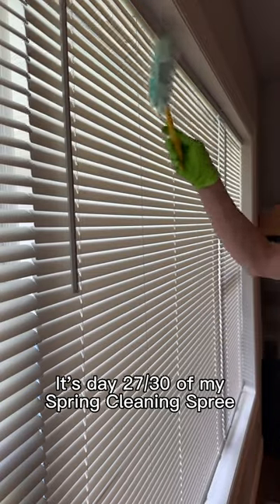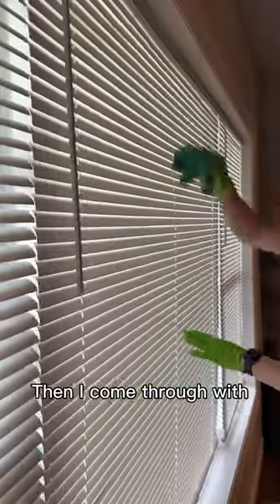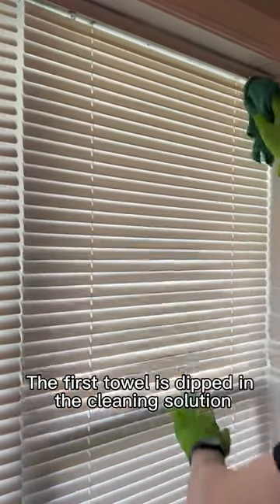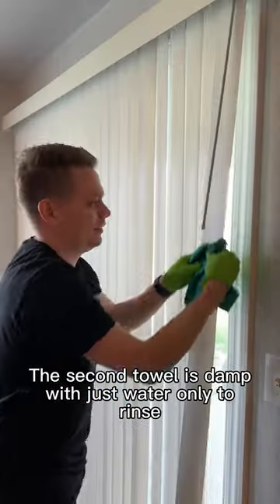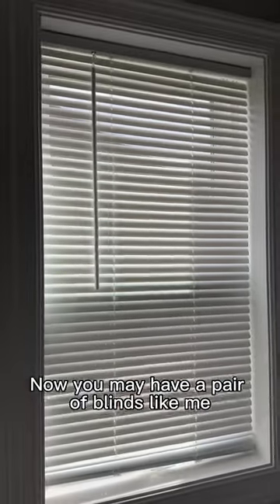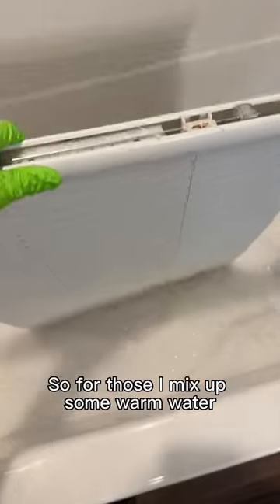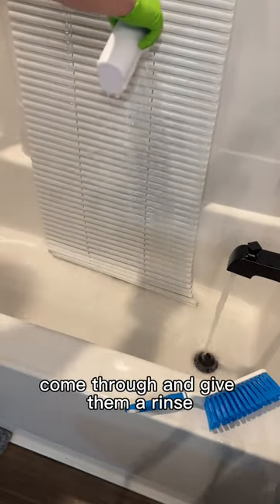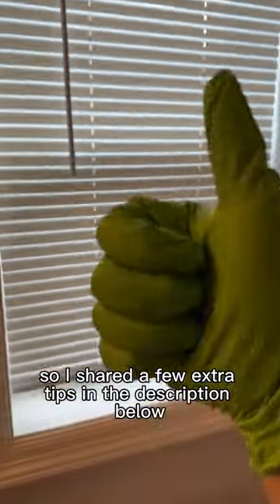How to clean blinds | Day 27/30 or my Spring Cleaning Spree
Day 27/30 of our Spring Cleaning Spree! Cleaning our blinds is next on the list. Here are some quick tips on how to clean different types of blinds:
Dusting/Vacuuming: The first step for pretty much any type of blind is to remove as much dust/dry debris you can. I love using my Swiffer for this, or my Hoover Emerge vacuum because it has great attachments and is cordless (Which makes it easy to move from one window to the next.)
Washing Mini Vinyl Blinds: For vinyl blinds that are removable, for spring cleaning, I love to take them completely down and wash them in my bathtub. MAKE SURE to not put the top mechanism into the water, as this will cause damage. I use warm water with a bit of Dawn dish soap, scrubbing and wiping them down with a microfiber cloth or Scrub Daddy sponge.
Most other blinds (Metal and Wood Venetian, Vertical, Fabric, and Roller blinds) are going to need to be cleaned in place. After you remove all of the dust, I suggest mixing warm water with a drop of Dawn soap and using my three-towel microfiber cloth system. If your blinds are fabric, always consult the manufacturer’s instructions first. They may call for special cleaning solutions, or you can spot clean with the warm water/Dawn Dish soap mix. Just be careful to test a small/inconspicuous spot first.
To dry our blinds, you can always wipe them down with a dry microfiber cloth; or for our vinyl blinds I love to hang them up using my Gator Magnetics clip and dry them outside. Let me know what type of blinds you’ll be cleaning below!